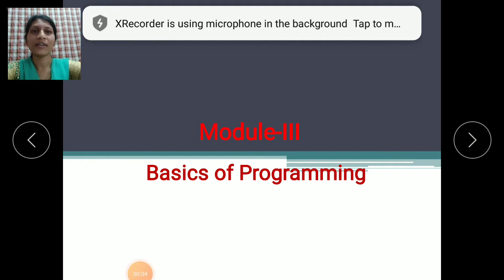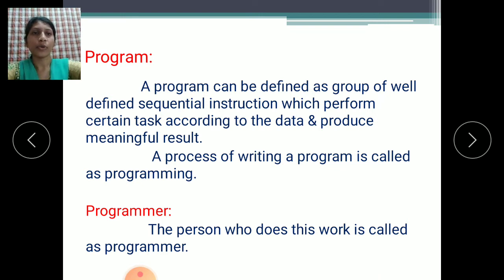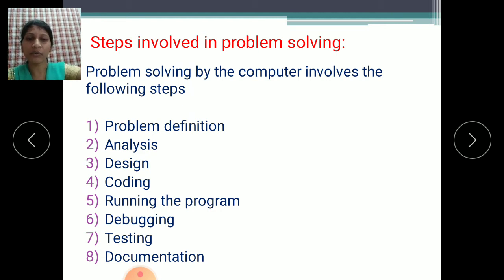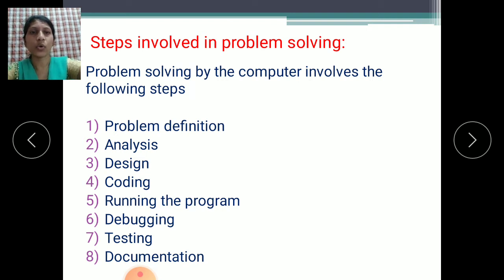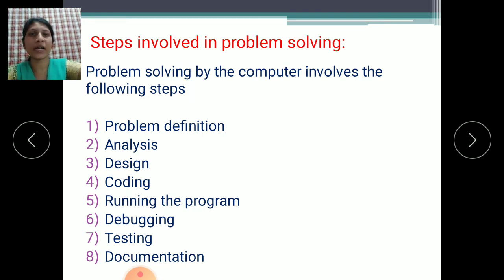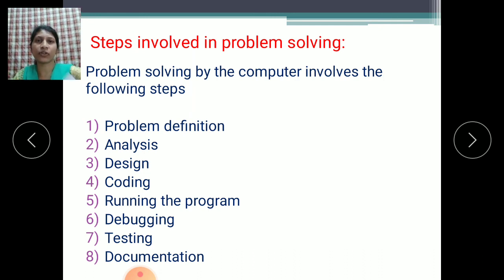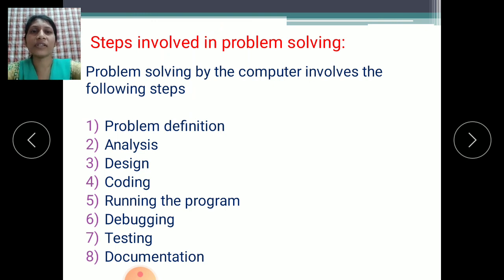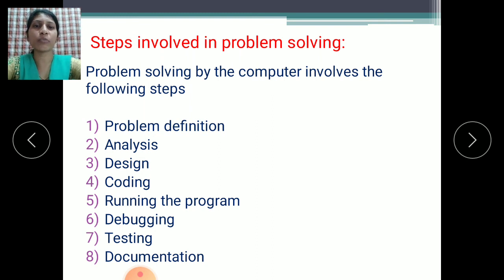3rd Semester Subject: Computer Application Module-3 Video No-1